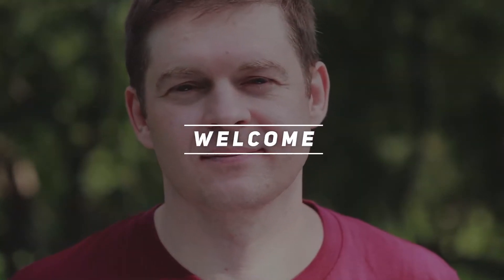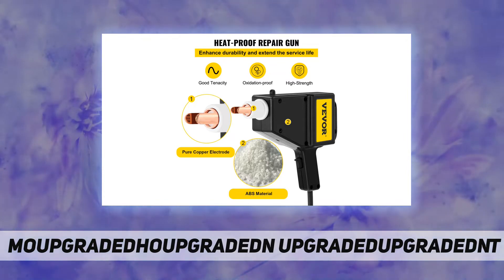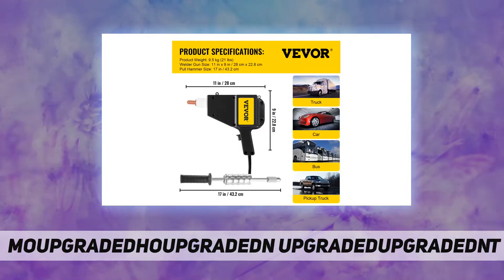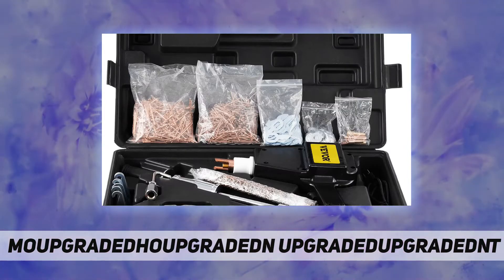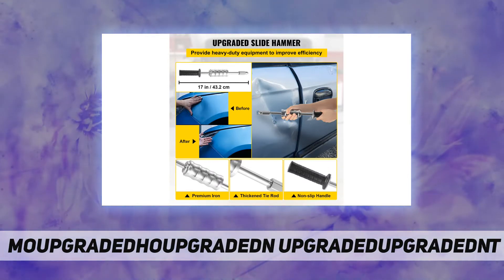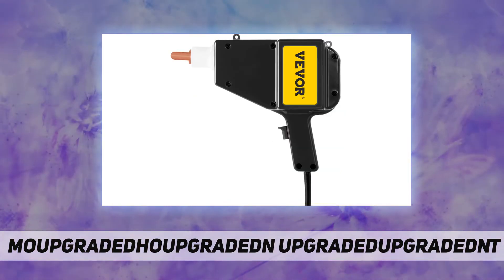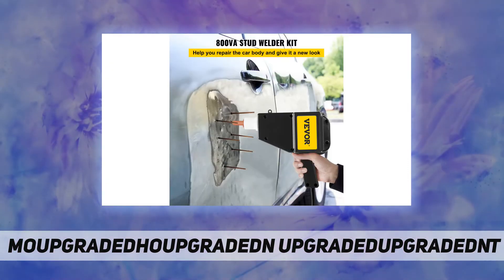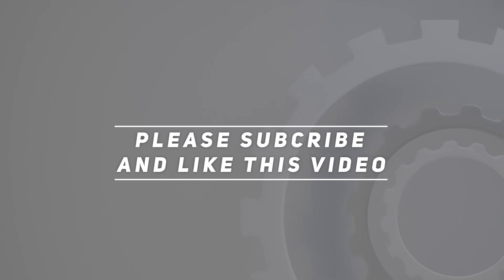Mophorn Dent Puller Stud Welder Dent Repair - Short Review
Mophorn Dent Puller Stud Welder Dent Repair